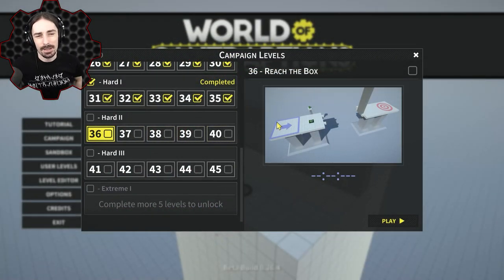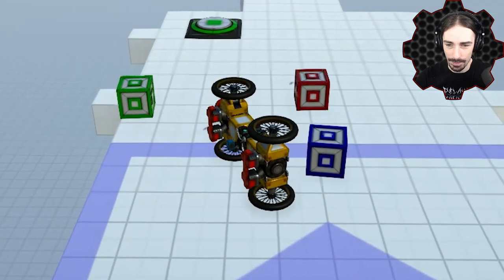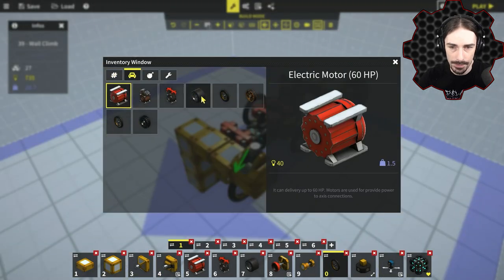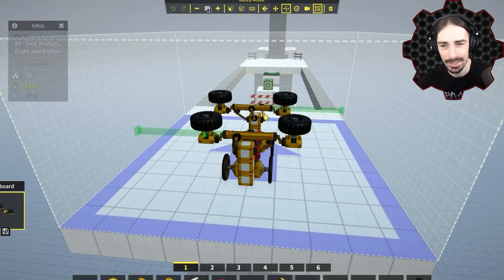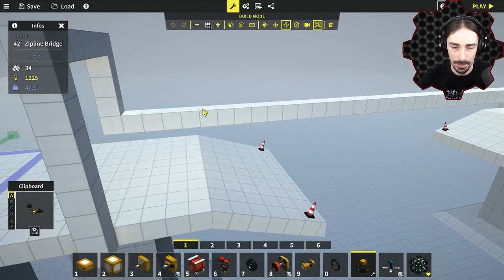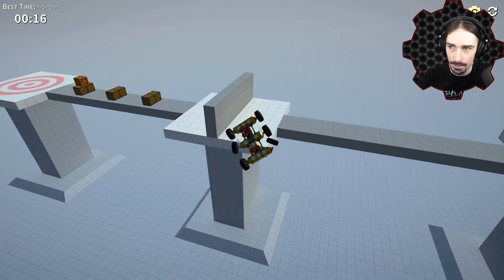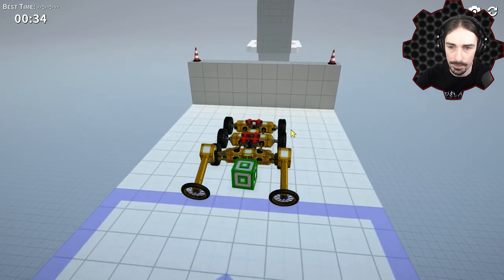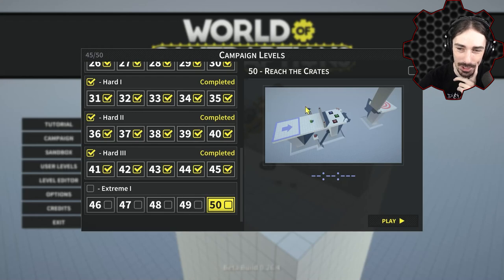Surprising Myself With My Own Contraptions! - World of Contraptions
Welcome back to another episode of World of Contraptions! Today we finish of the Hard level and unlock EXTREME!

World of Contraptions is a physics-based building game in which you build the most varied contraptions to solve the most diverse types of obstacles and puzzles. Win dozens of levels with different types of obstacles. Design the best contraption for each challenge using a giant collection of blocks with different functionalities.

Each stage offers a unique challenge or a combination of challenges. These challenges can be physical obstacles such as ramps, walls, bridges, narrow passages, holes, etc. Or destructive obstacles like mines, explosive barrels and traps. Or even interactive obstacles such as levers that modify the scenario by opening doors, lowering bridges, etc.

For each challenge offered in the World of Contraptions levels, you can count on a gigantic collection of blocks with different types of functionality. Structural blocks to define the shape of your contraption, wheels for movement, motors to give life to your creation, in addition to several other auxiliary blocks that can be useful to overcome different types of obstacles.
Construction:
Plan and build your ideal contraption for each challenge in an easy and intuitive way.

Level Editor:
Build and share your own levels using the level editor or play community-created levels.

Replay Mode:
Review your last move from other angles, in slow motion or backwards in replay mode.

Main Features:
A set of tools to build the contraptions:
- Construction system based on group of connected blocks.
- Full control over which blocks are connected with which.
- Pivot system that makes it easy to add blocks at several different points.
- Possibility to use axis connection (hinge) in any block.
- Possibility to transform groups of blocks into an inventory item for easy reuse.
Level editor.
Replay mode.
Integration with the Steam workshop (Share or find contraptions and levels).
Partial support for XBOX joystick:
- Possibility to fully control your contraption using only the joystick.
- Some blocks are sensitive to the joystick's analog inputs.
50+ different blocks.
50 levels with different obstacles.
An open level sandbox (under construction).
A challenge level “mountain” (prototype).